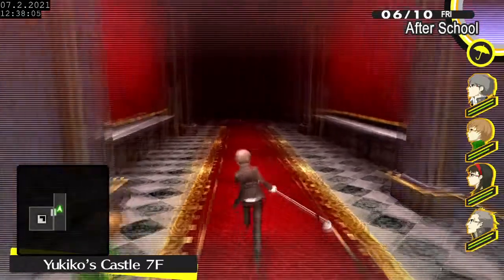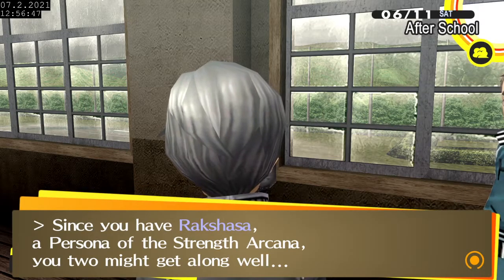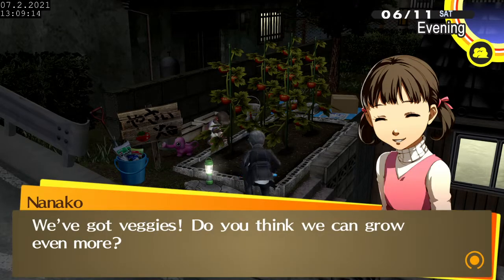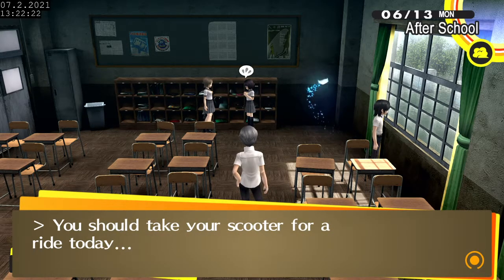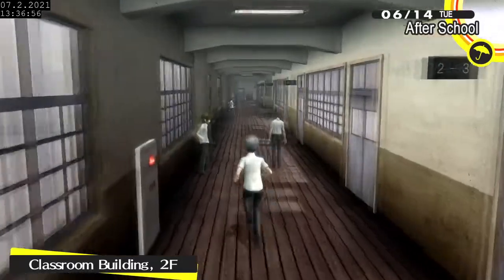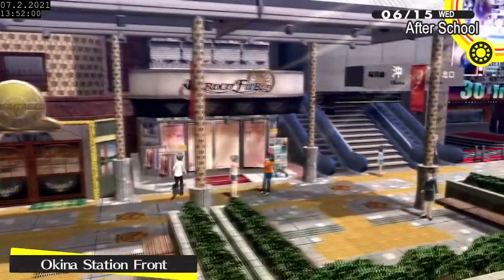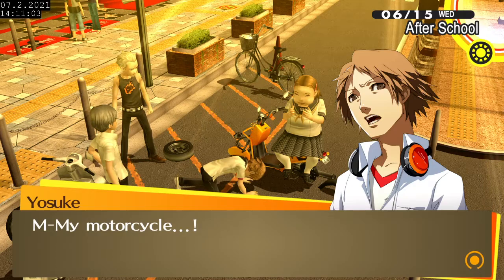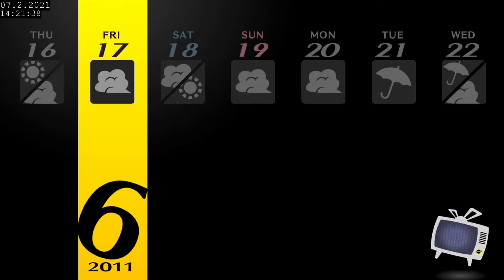Persona 4 Golden Full Playthrough - Part 14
Remember kids, say no to McIlhenny's TABASCO® Brand Pepper Sauce